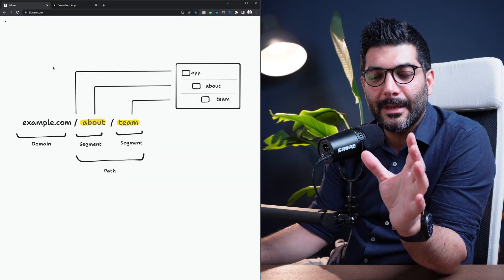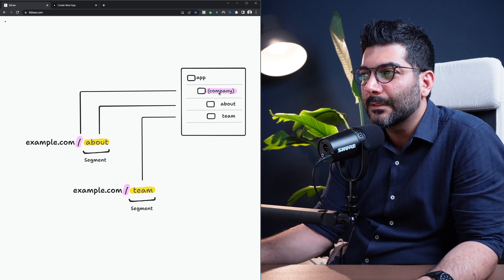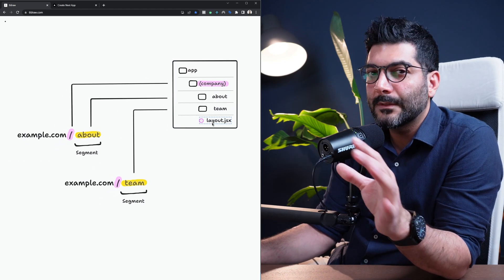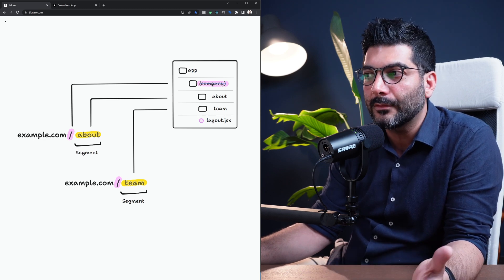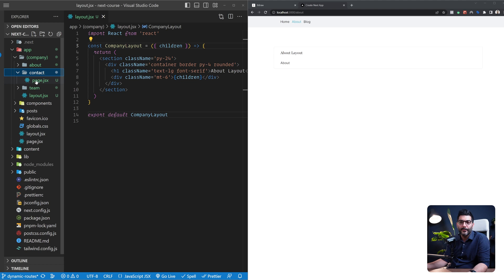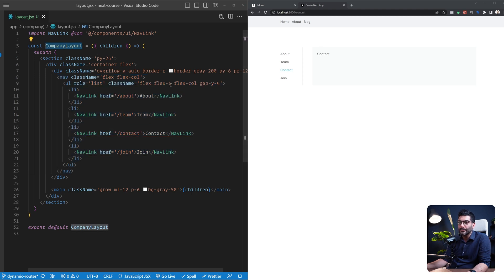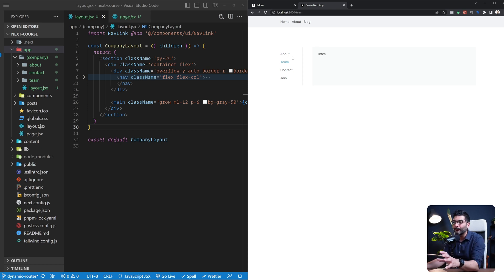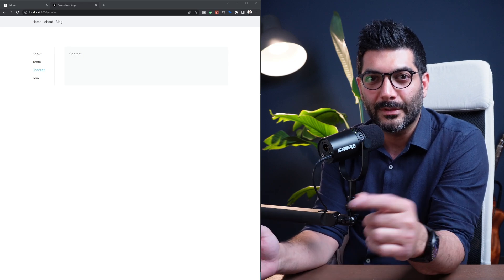Nested Layouts in NextJs 13 Using Route Groups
In this video, we'll look at Route Groups in NextJs 13's App router and how you can organize your routes and create nested layouts without affecting the URL segments.

Chapters
0:00     Intro
1:40     Creating a route group
3:45     Creating nested layouts
6:00     Code example
13:10   Outro